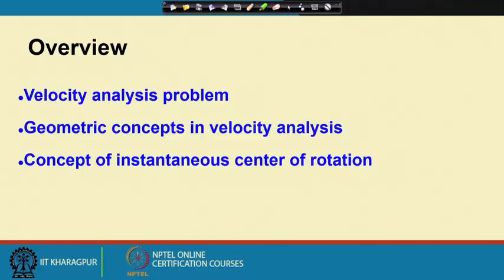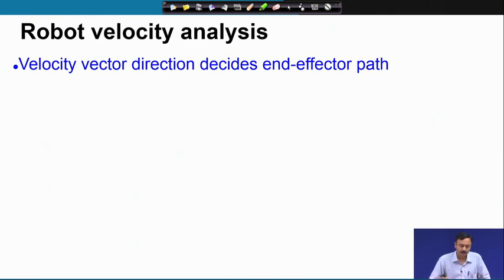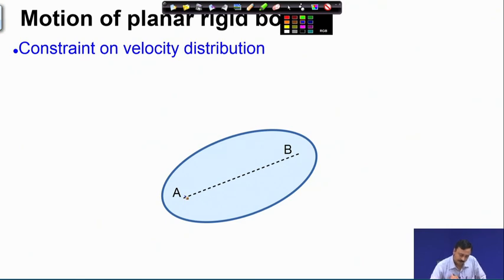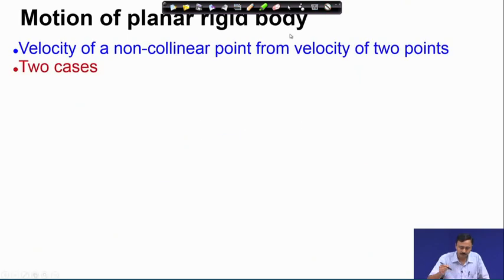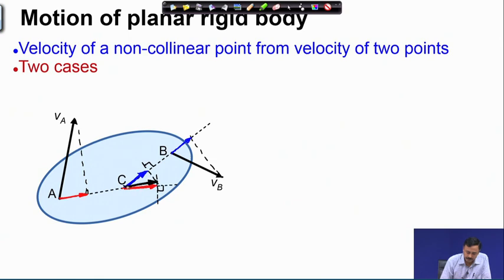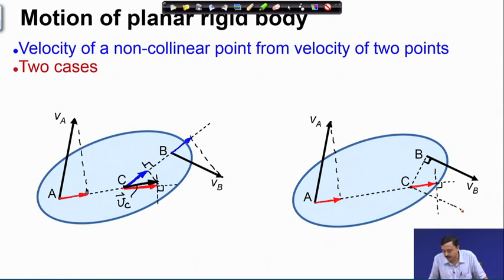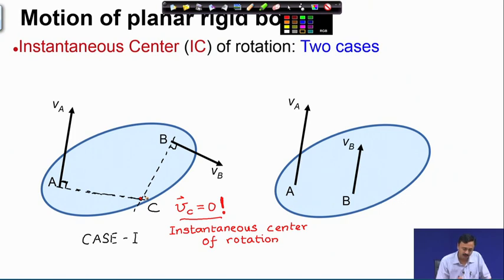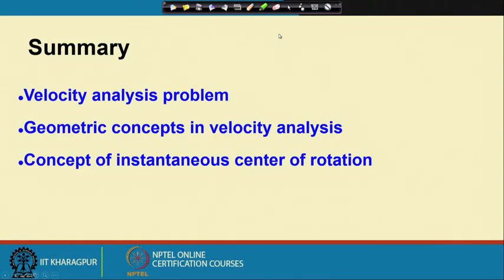Lecture 20 : Velocity Analysis: geometric concepts â€“ I